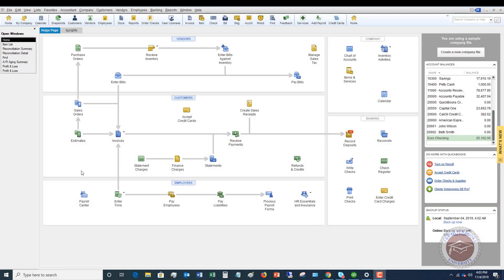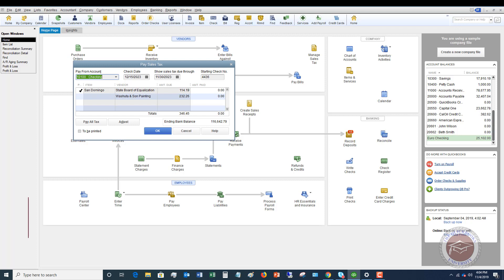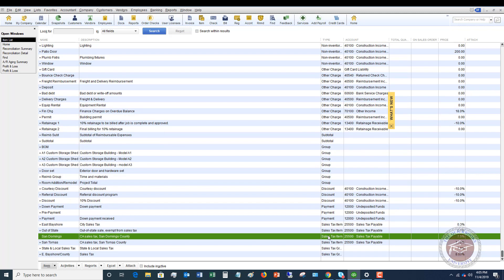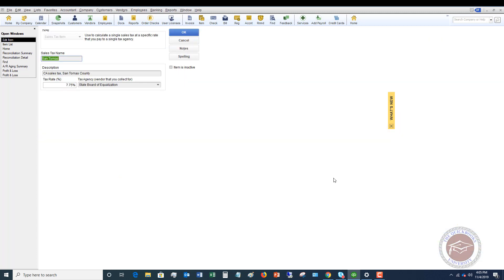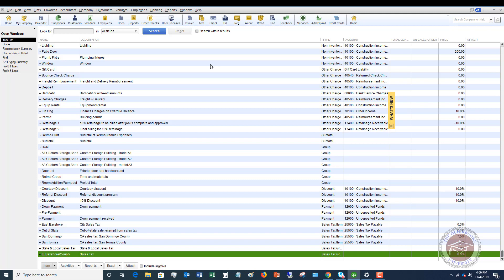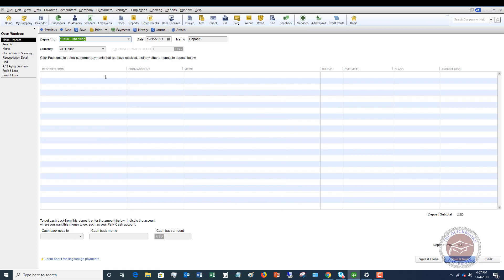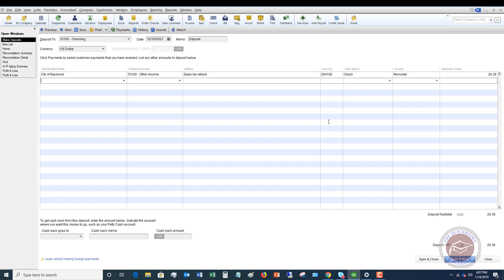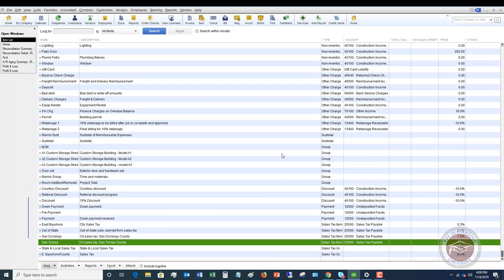Quickbooks 2019 Tutorial for Beginners - How to Enter a Sales Tax Refund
- In this Quickbooks 2019 tutorial for beginners I walk through how to enter a sales tax refund.

This happens a lot - you file and pay your sales tax, and then you get a refund check.  How do you enter it?  Is it income? Have you been overcharging sales tax?  Did the sales tax rates change?

This video walks you through how this happens, how to fix it, and most importantly, how to record the refund in Quickbooks Desktop.